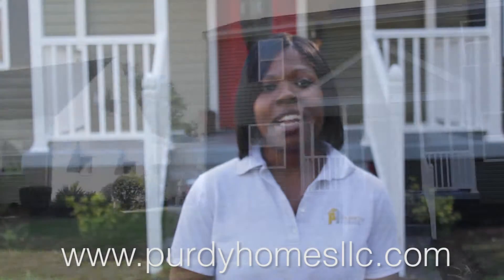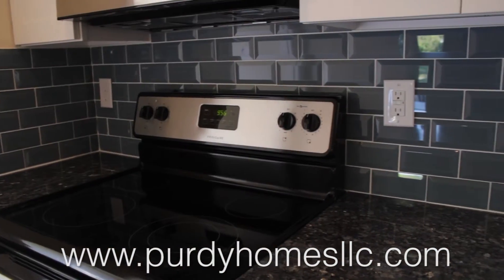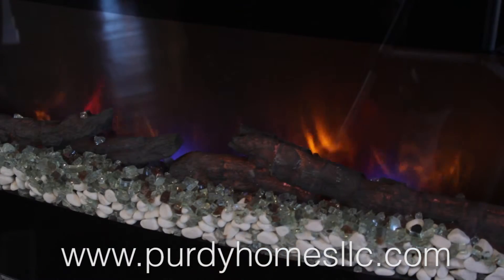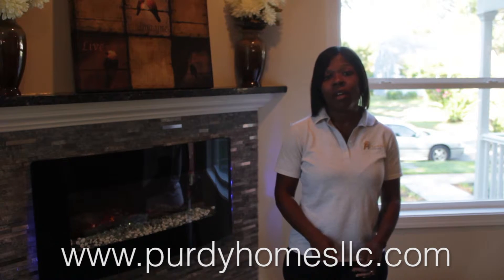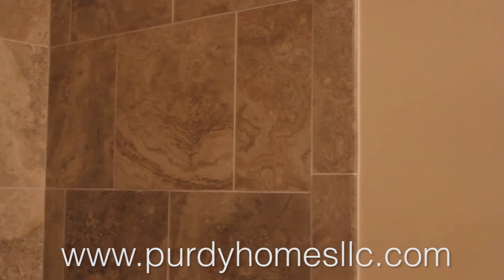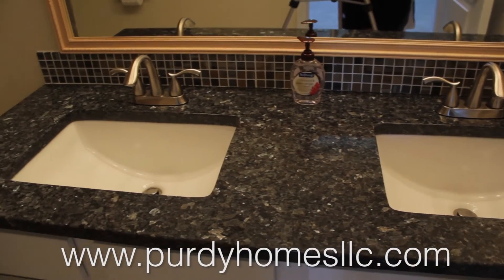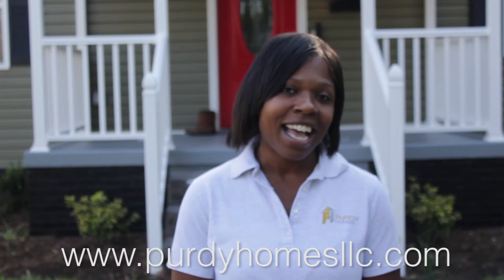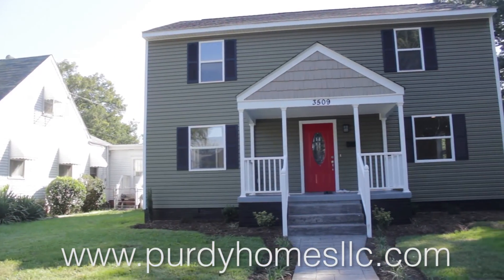3509 Garland Ave Richmond VA 23222 - Family Home for Sale | Purdyhomes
Do you know anyone looking to buy single family home? This  Single Family home at 3509 Garland Ave is looking for a buyer. It has  4 bedrooms and 3.5 baths with 2,000 sq. ft.
This is house is waiting for you.  to learn more.